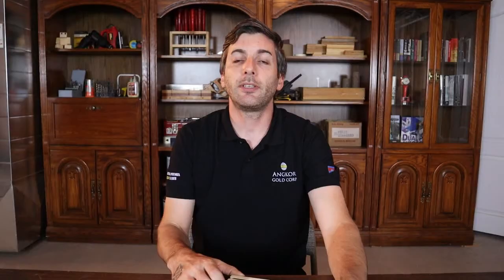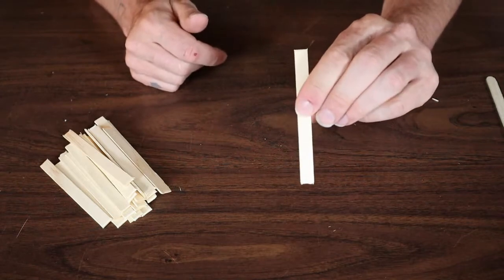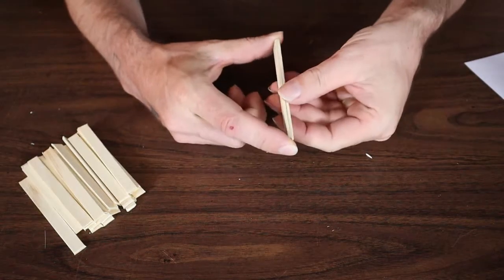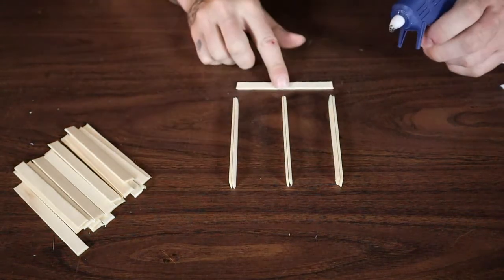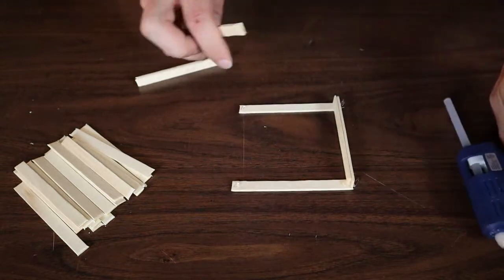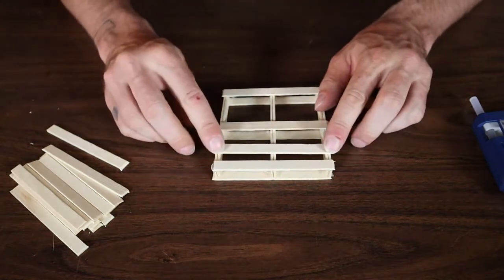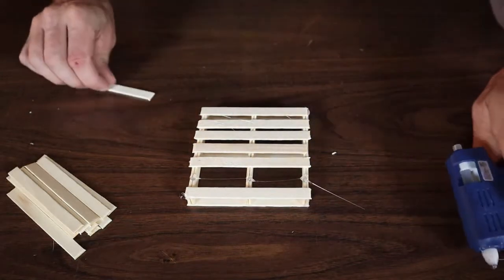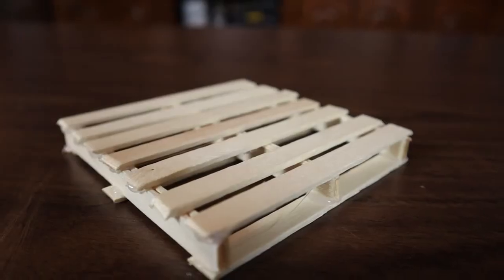How To Make A Mini Wooden Pallet ( Popsicle Stick Coaster )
In this video I show you how to make a mini wood pallet. This is a very simple popsicle stick pallet coaster that anyone can do.

Tools Materials and Equipment used in this video :

Glue Gun
Combination Square

intro 0:00
Mini Wood Pallet 0:48

Question:
If you have any questions about any products, tutorials or projects leave it in the comments below.

About:
In this video David from Davids Diy Reviews shows you how to make a mini wood pallet / popsicle stick pallet coaster.